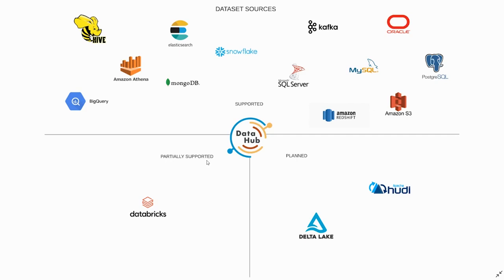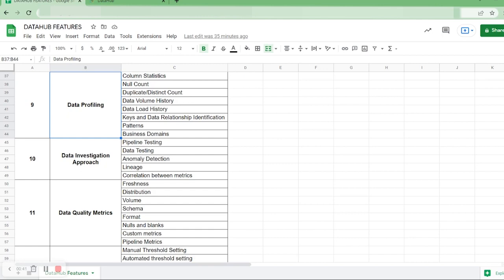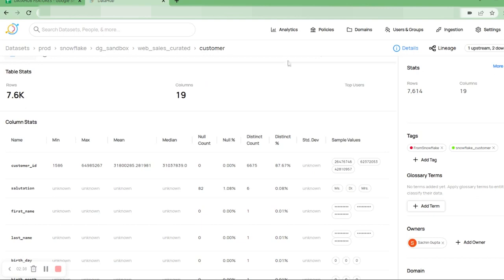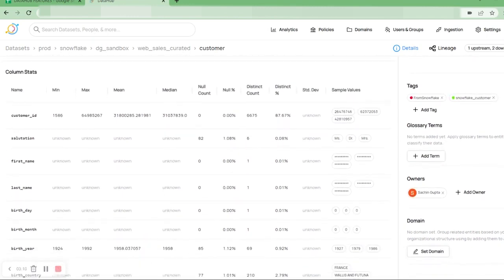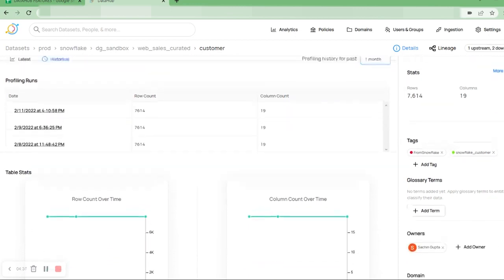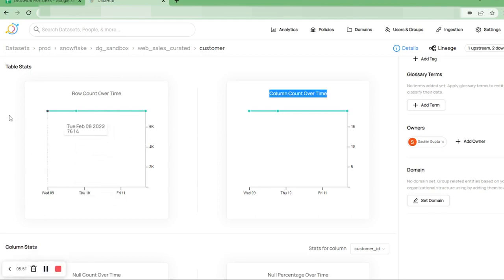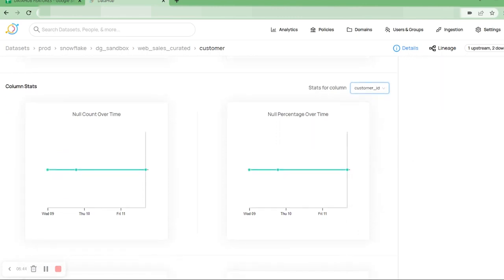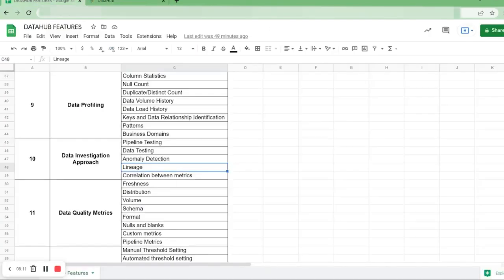DataHub Dataset Sources like Snowflake and Data Profiling & Investigation - NTT DATA Databytes Ep 18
In parts 2 and 3 of our DataHub series, Aditi will show the dataset sources supported by DataHub, like BigQuery, Snowflake, Kafka, Oracle, and more. She will also show those that are partially supported, like Databricks, and those that are planned to be supported in the near future, like DeltaLake.

Aditi will then show what data profiling methods (stats, data load history, data volume history, etc.) and data investigation approaches (anomaly detection, lineage, etc.) are supported in DataHub.